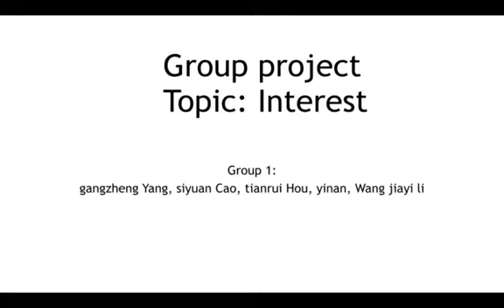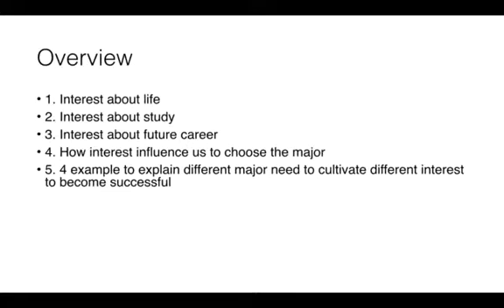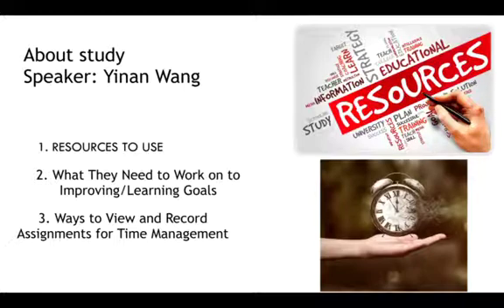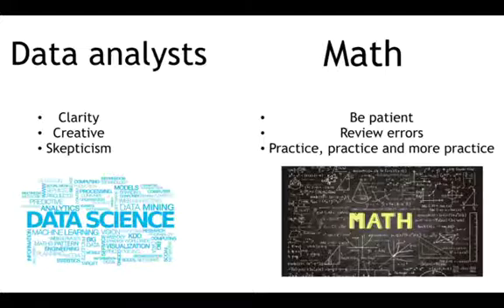1901 group project